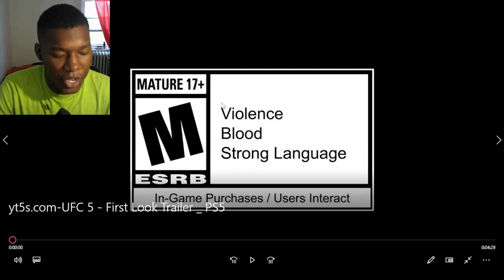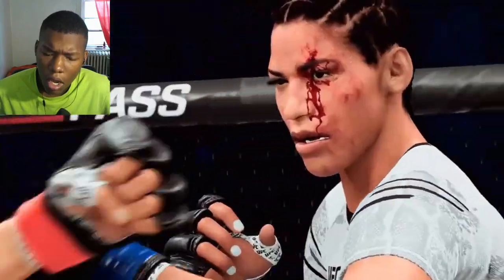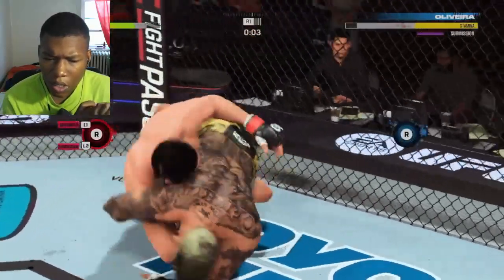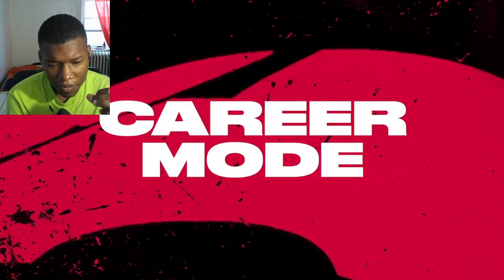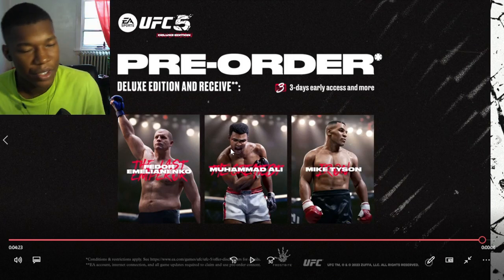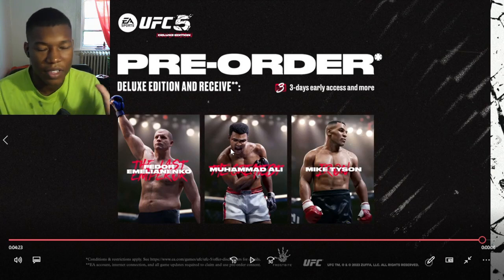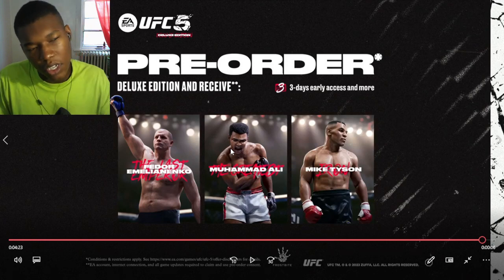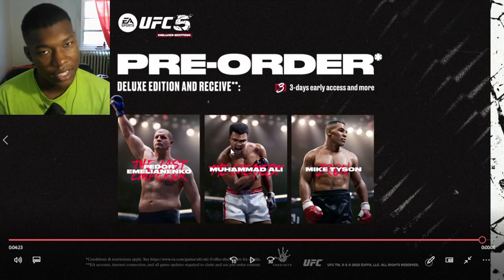UFC 5 - First Look Trailer | PS5 & PS4 Games REACTION